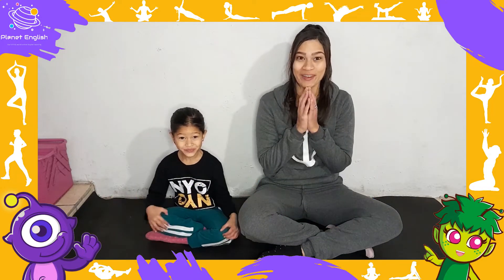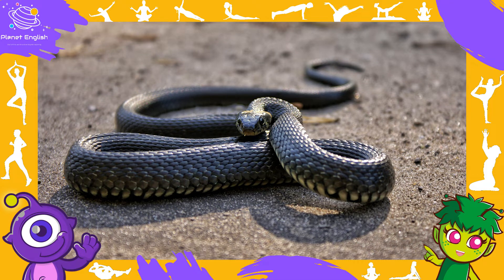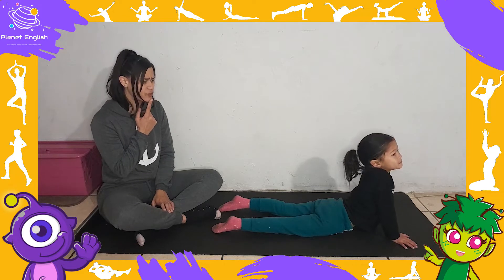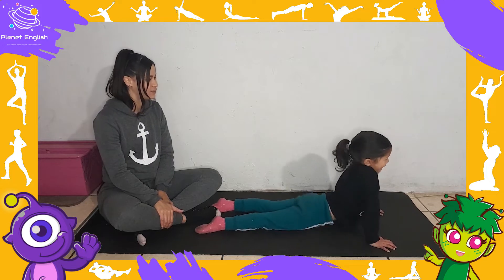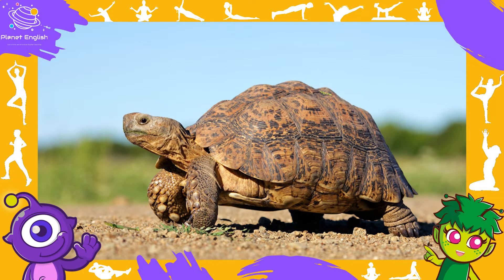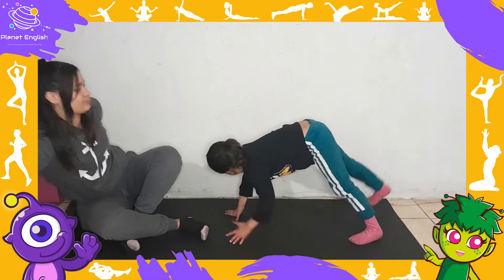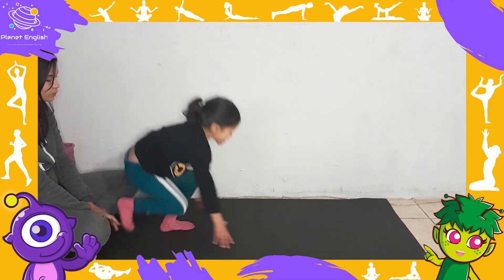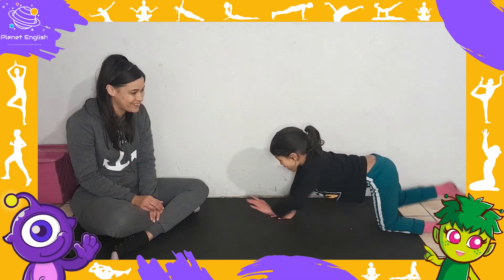Kids Yoga | Guess the Reptile Themed Workout | Kids Exercise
Welcome to a new series of home workouts for kids. In this series, we will get up and moving and learn some exercises for kids to do at home or in the classroom while learning more about animals, their classifications and habitats. In this episode, we will learn about the animal classification - reptiles, some interesting facts about reptiles, what animals are reptiles and how they move. We will imagine we are these different reptiles and do reptile-themed poses and exercises. This is so much fun and a great way to get moving at home or in the classroom!

Watch our latest video and learn some reptile poses that you can do at home or in the classroom. Let's get moving and do some reptile exercises today!

✨ Reptiles
✨ Snakes
✨ Crocodiles
✨ Lizards
✨ Tortoises
✨ Chameleons
✨ Scales
✨ Lungs
✨ Breathe
✨ Slither
✨ Crawl

⏲️TIMECODES⏲️
0:00 – Intro
0:26 – What is a reptile?
0:47 – Let’s name some reptiles.
0:59 – Guess the reptile (no1).
1:24 – How does it move?
1:38 – Guess the reptile (no2).
2:11 – How does it move?
2:27 – Guess the reptile (no3).
2:43 – How does it move?
2:53 – Guess the reptile (no4).
3:12 – How does it move?
3:39 – Guess the reptile (no5).
3:55 – How does it move?
4:13 – Rest and relaxation.
4:34 – Thank you for watching!

Come back every week to have another fun kid's exercise video!